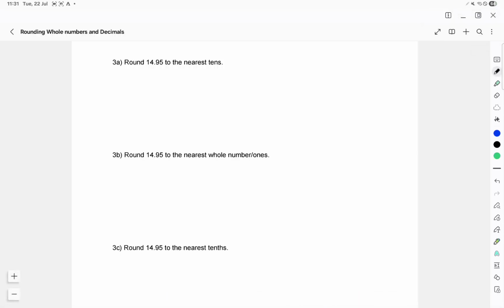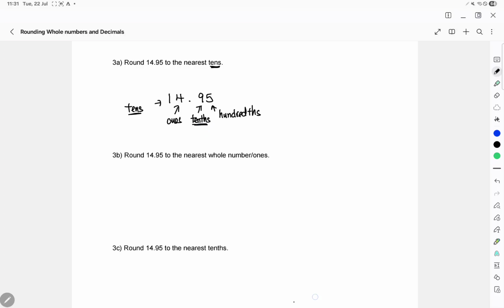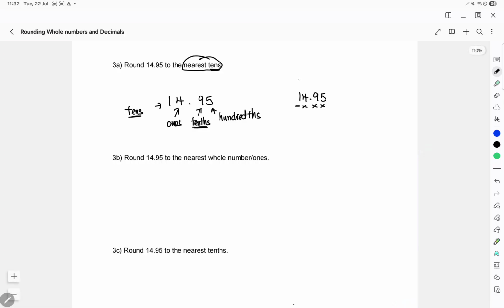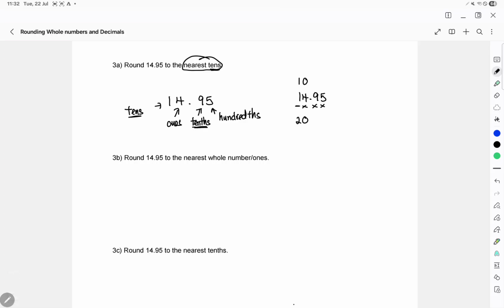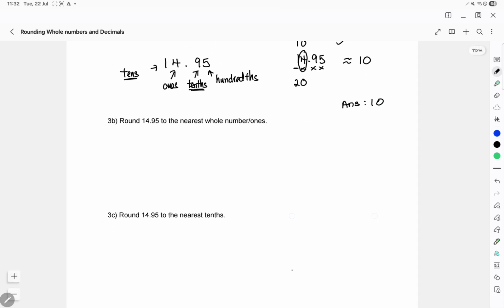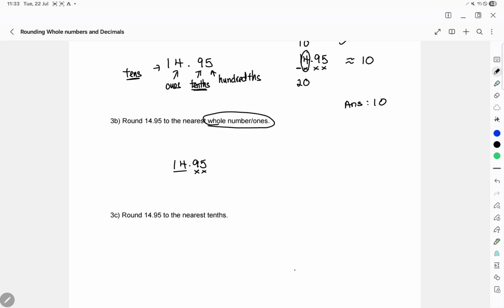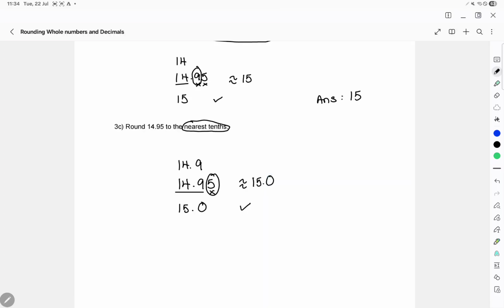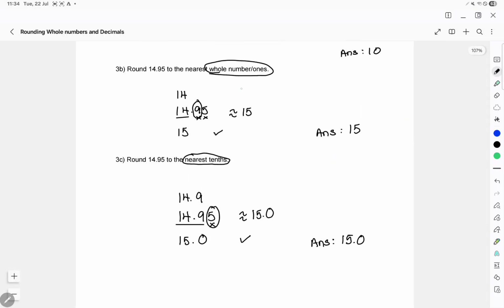Round to tens, ones and tenths place